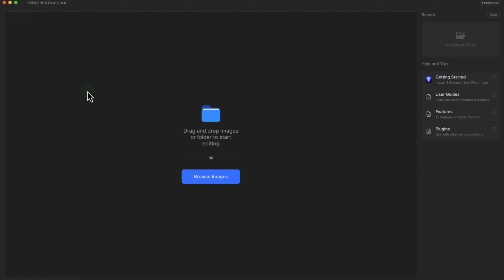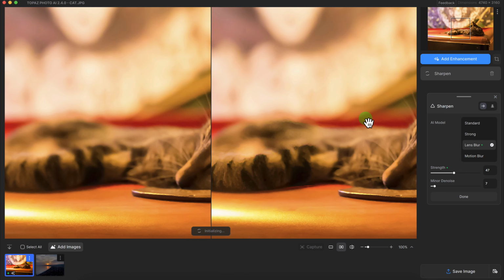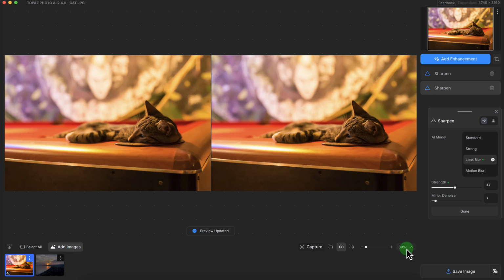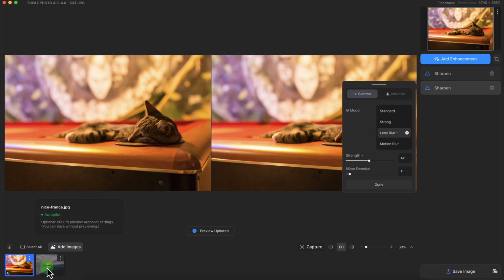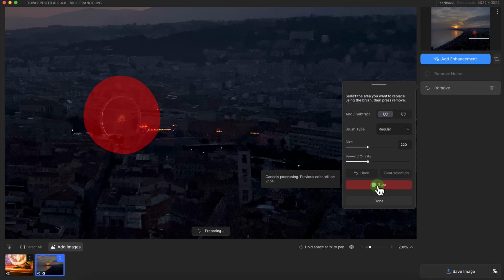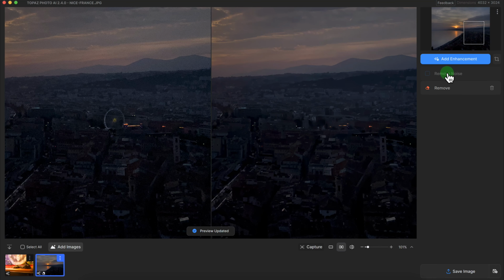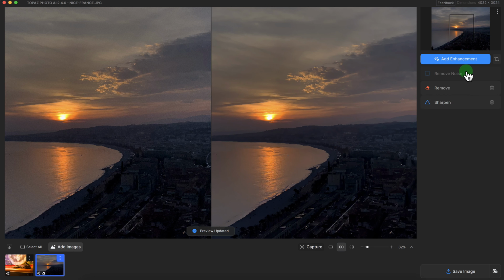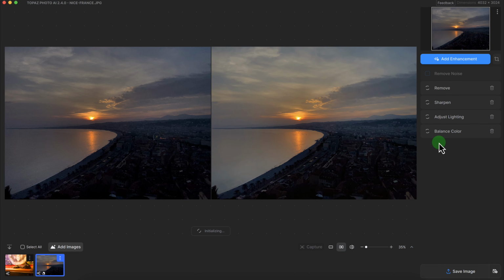Topaz Photo AI Update 2.4 | Honest Review 🥹 Needs Improvement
Topaz Photo AI was recently updated to version 2.4. I quickly review its updates. Personally, I think there are a few things that could be improved.

Most noticeable changes:
New interface.
Add enhancement in the order you want.
Local adjustments with enhancements.